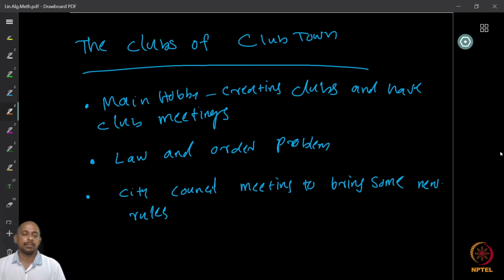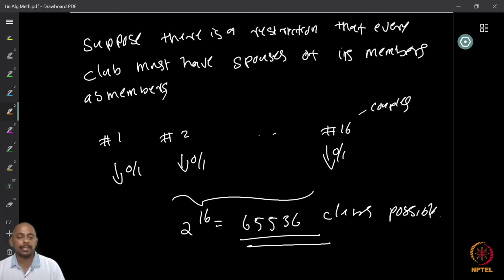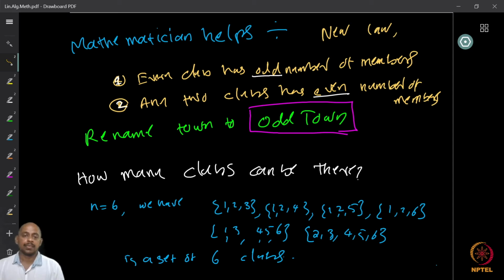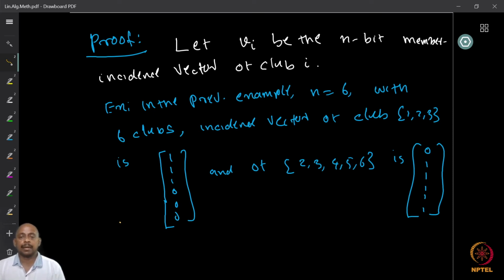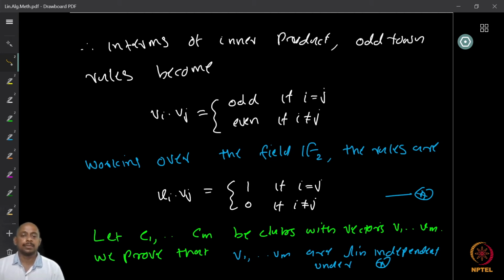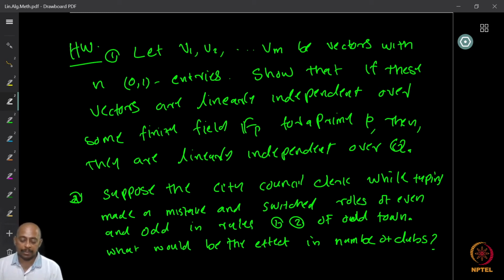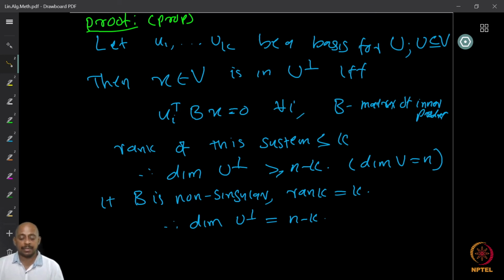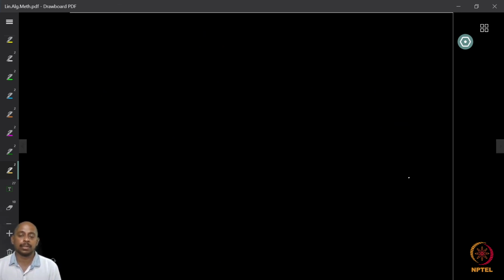Linear Algebra method: Ultra short introduction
Linear Algebra method two examples.